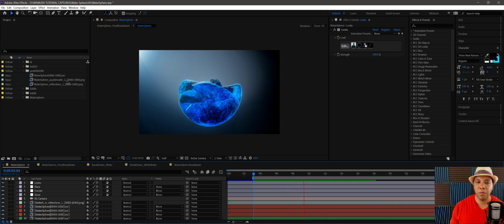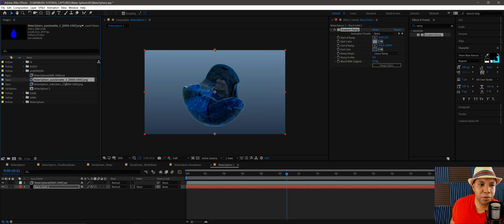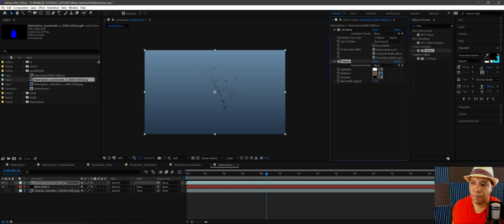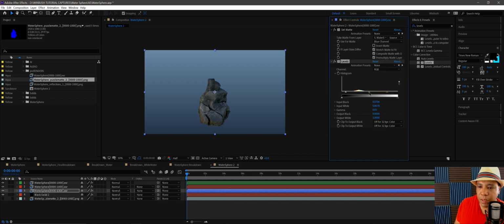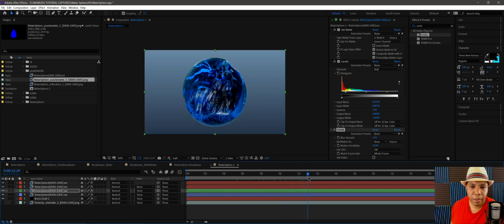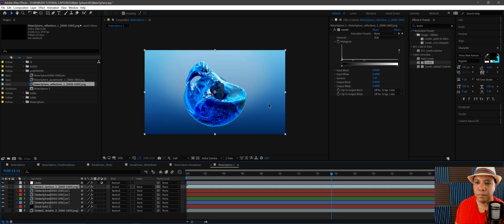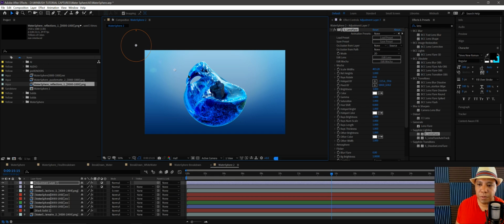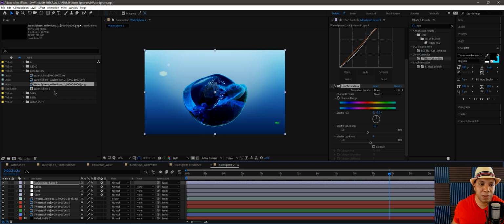Water Sphere Tutorial Part 2 - After Effects / Boris FX Sapphire